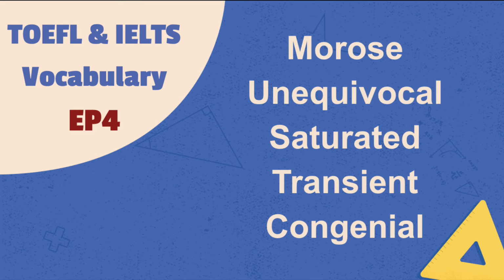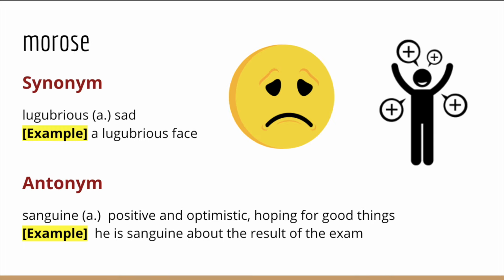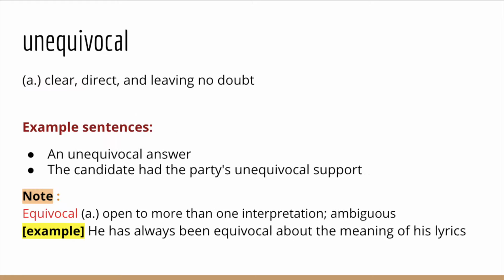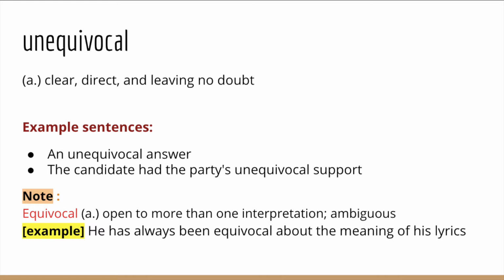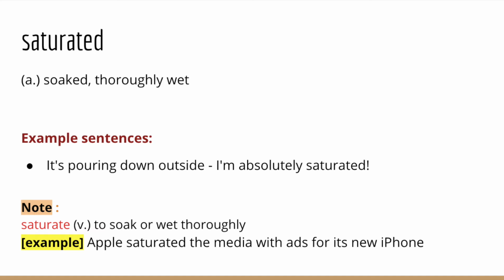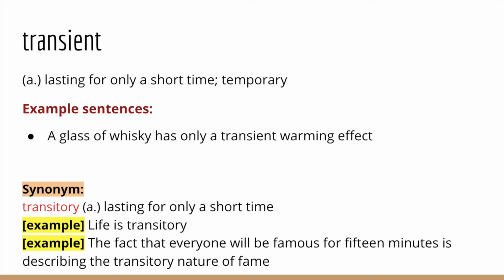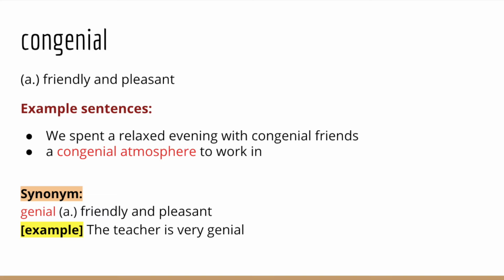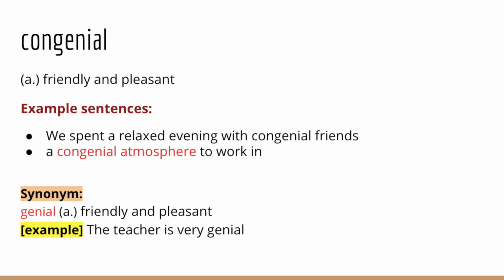TOEFL & IELTS vocab Ep4 | morose, unequivocal, saturated, transient, congenial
0:20 morose (a.) unhappy, gloomy, moody, and depressed
3:10 unequivocal (a.) clear, direct, and leaving no doubt
5:12 saturated (a.) soaked, thoroughly wet
7:13 transient (a.) lasting for only a short time; temporary
9:22 congenial (a.) friendly and pleasant